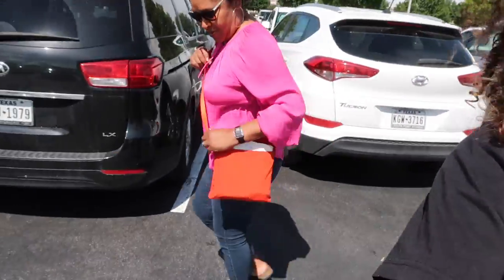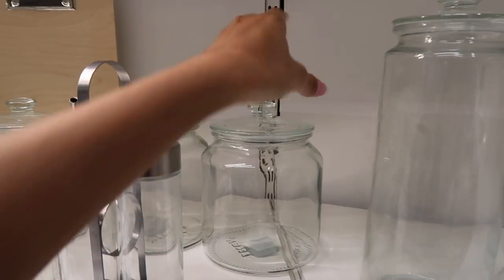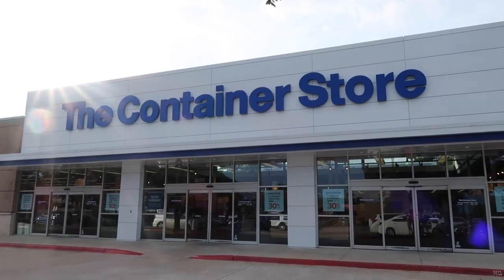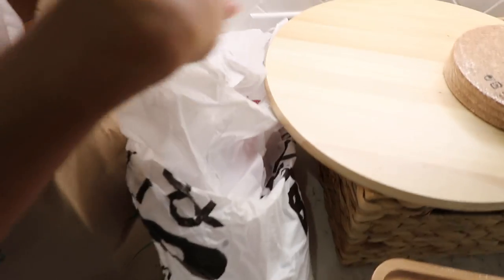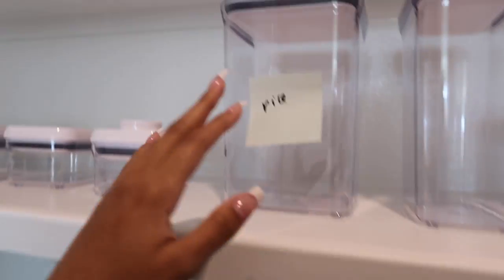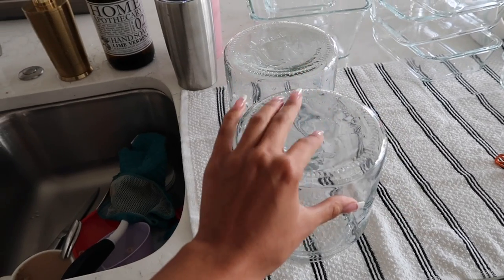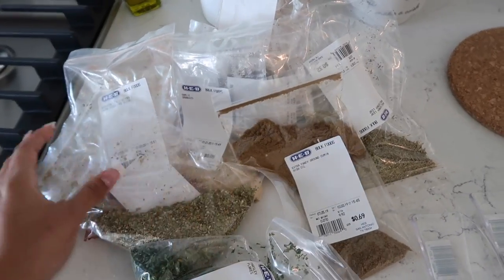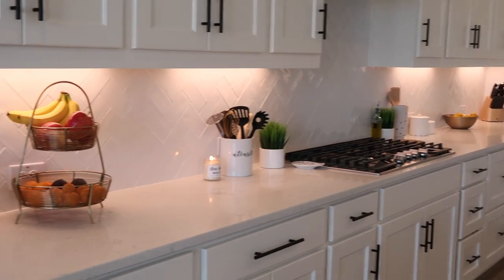PANTRY GOALS! Shop & Organize With Me!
This week I've been working on getting my kitchen organized.  Shop with me and watch me organize this huge pantry in my new home! I went to Ikea, Bed, Bath & Beyond, the Container Store, and Costco. Did I reach my "Pinterest pantry" goal?

Plus a really super cute small one she loves that's perfect for just making labels

LOCATION: Texas
BIRTHDAY: September 1993
ETHNICITY: African American
HEIGHT: 5'11
DAUGHTER: Named Ziya, born April 2016

- MY CAMERAS:
Canon Camera (for vlogging)
Canon Camera (for photography)
- EDITING SOFTWARE:
Final Cut Pro (video editing)
Adobe Photoshop (photo editing and thumbnails)